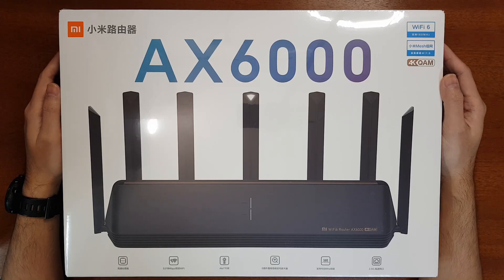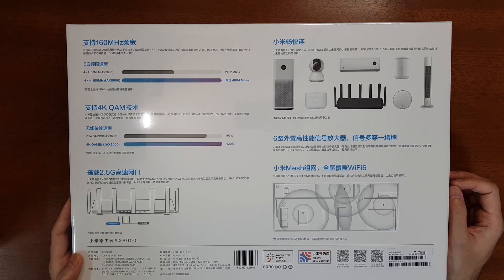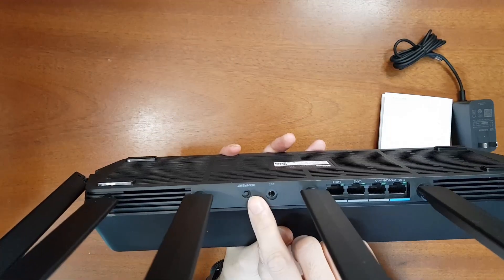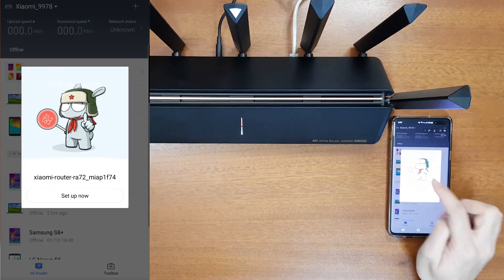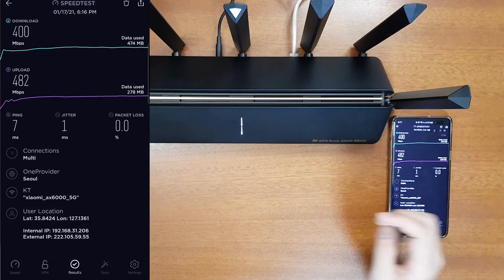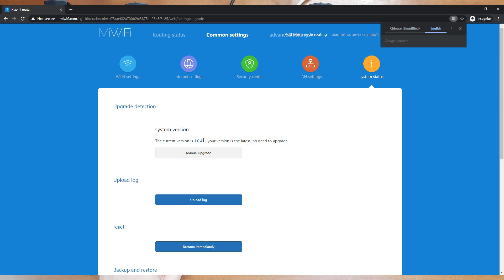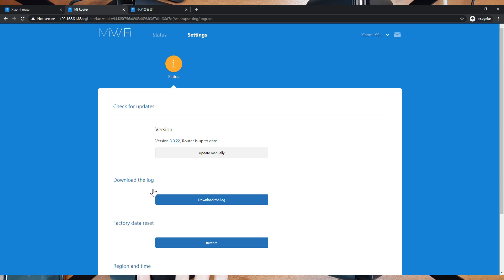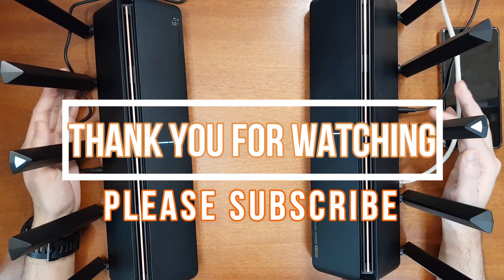Xiaomi AX6000 Wi-Fi 6 Router Full Review, Comparison to AX3600, Mesh Setup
Buy Mi AX6000 Wi-Fi 6 6000Mbps Router:
"Mi AX6000: Latest WiFi6 Router From Xiaomi"
In this video, I will unbox, setup, and perform a full review of the Xiaomi AX6000 WiFi6 router. I will go through all the features of the router. Then, I will show you how to set up the device and pair it to the Mi WiFi App. I will perform speed tests and range tests, and compare it to the Xiaomi Mi AIoT AX3600 Router using the iPerf3 Bandwidth measurement tool. The Xiaomi AX6000 supports the 160MHz bandwidth, Game Acceleration, and Mesh Networking.

I will also show you how to configure a mesh network between the Mi AX6000 and the Mi AX3600. The major disappointment of the AX6000 is that it is not a Wi-Fi 6E Router unlike the expectations.

Video Contents:
0:00 Introduction
1:00 Please Subscribe
1:16 Specifications
2:45 Unboxing
4:35 Physical Comparison vs AX3600
5:34 Setup with MiWiFi App
7:50 Internet Speed Test
8:43 Router Features
10:00 Speed/Range Comparison vs AX3600
11:01 Mesh Setup with AX3600
13:53 Conclusion